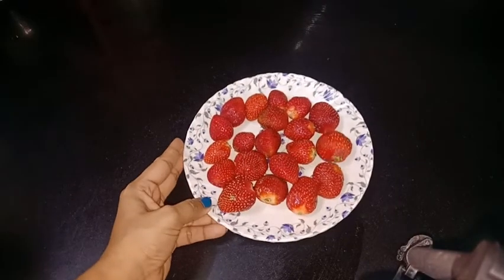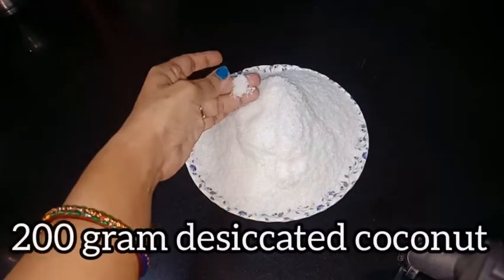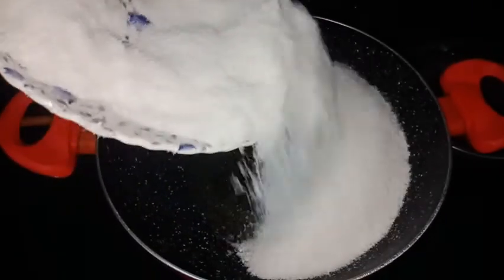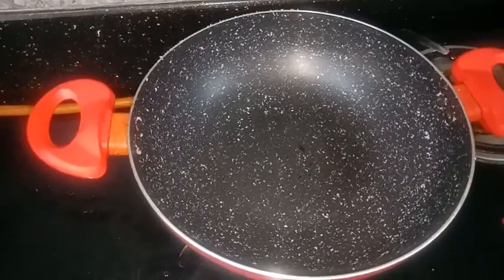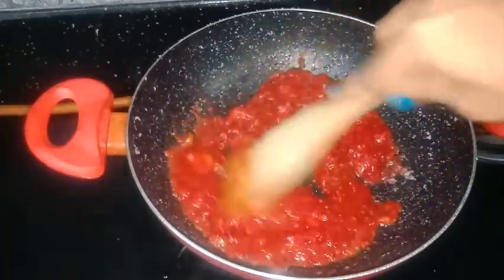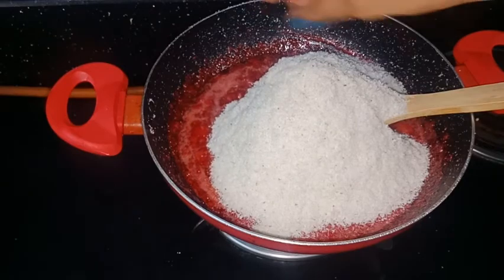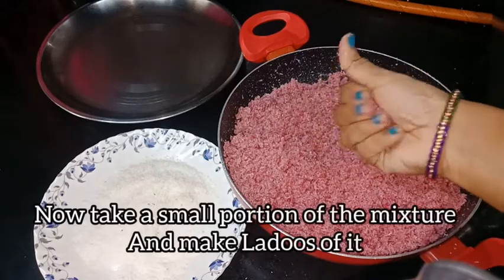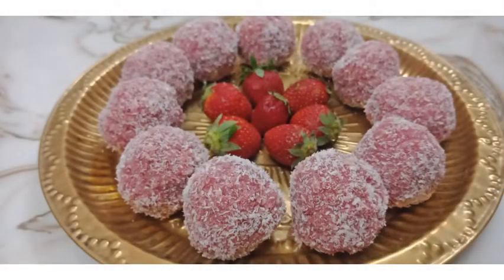STRAWBERRY LADOO. LADOO STRAWBERRY COCONUT LADOO.SWEETDISH.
if you are looking for some sweet recipe for the upcoming festival than you have landed on the right channel.there are so many sweet recipe on the you-tube but we all want the recipes which can be made with few ingredients and get prepared quickly. Here we are with one such recipe. this strawberry and coconut ladoos are super easy and they taste delicious